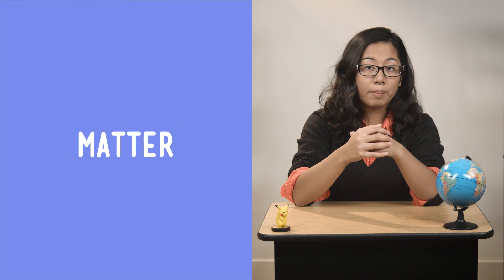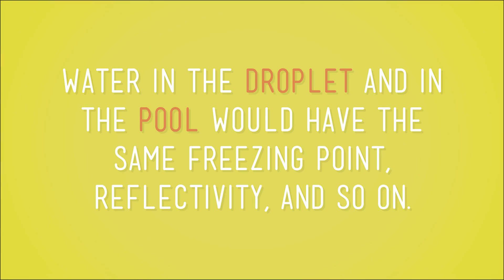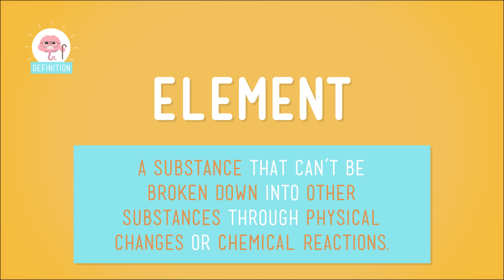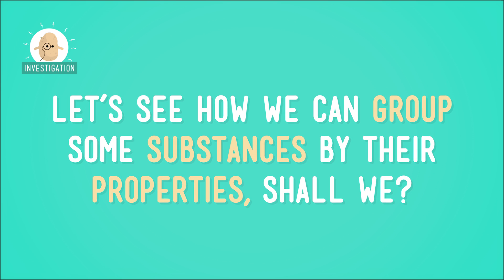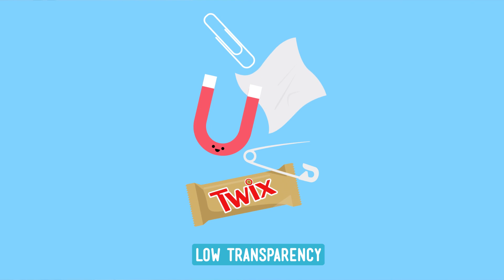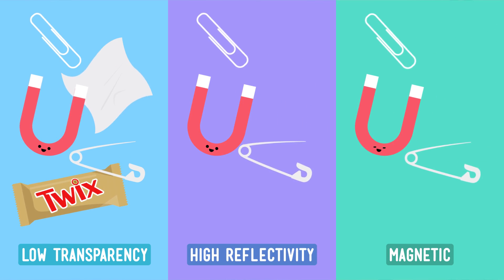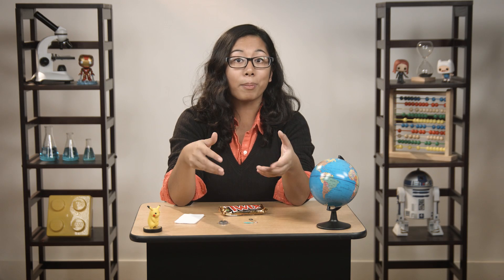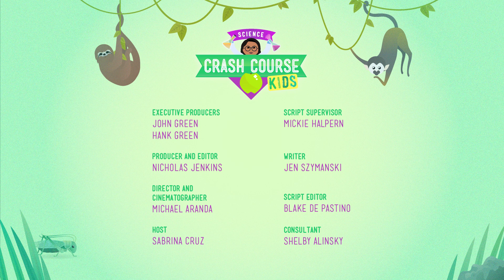Organizing Properties: Crash Course Kids #35.1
Have you ever thought about all the different kinds of groups you’re a part of? Like, there are the friends you hang out with, your family, your hockey team, your Crash Course fan club, and that’s just for starters! And even though these groups are totally different, in each of them there’s something that all its members have in common.

We've learned that all objects---that is, all things made of /matter/--- have properties and qualities that make them different from one another.

Like, the metal water bottle we had in our lunch bag was a good conductor of heat, and the fruit strip was more malleable than the potato chip. Just like groups of people have major things in common, so do different materials. So how does that work? How can we group materials by their properties?

5-PS1-3. Make observations and measurements to identify materials based on their properties. [Clarification Statement: Examples of materials to be identified could include baking soda and other powders, metals, minerals, and liquids. Examples of properties could include color, hardness, reflectivity, electrical conductivity, thermal conductivity, response to magnetic forces, and solubility; density is not intended as an identifiable property.] [Assessment Boundary: Assessment does not include density or distinguishing mass and weight.]

Credits...
Producer & Editor: Nicholas Jenkins
Cinematographer & Director: Michael Aranda
Host: Sabrina Cruz
Script Supervisor: Mickie Halpern
Writer: Jen Szymanski
Executive Producers: John & Hank Green
Consultant: Shelby Alinsky
Script Editor: Blake de Pastino

Thought Cafe Team:
Stephanie Bailis
Cody Brown
Suzanna Brusikiewicz
Jonathan Corbiere
Nick Counter
Kelsey Heinrichs
Jack Kenedy
Corey MacDonald
Tyler Sammy
Nikkie Stinchcombe
James Tuer
Adam Winnik